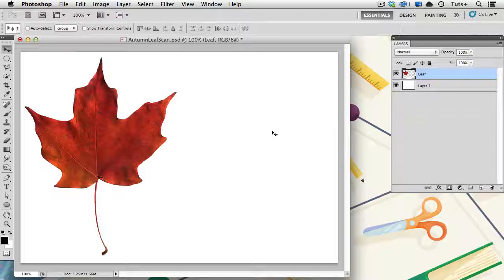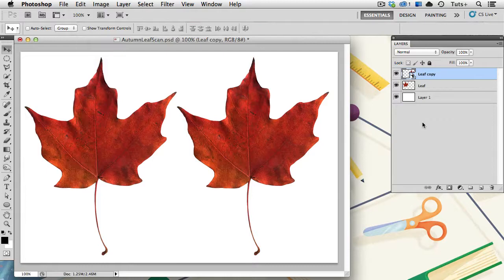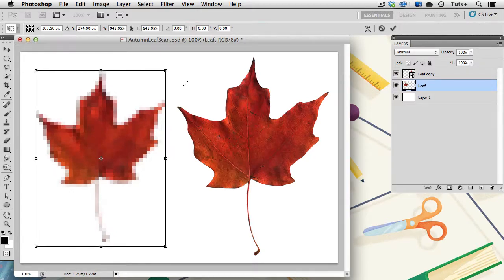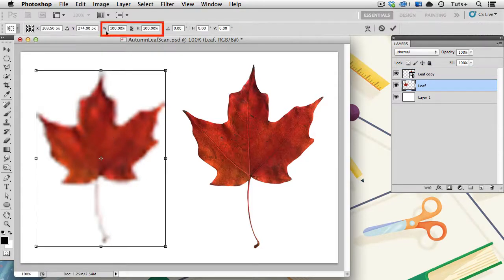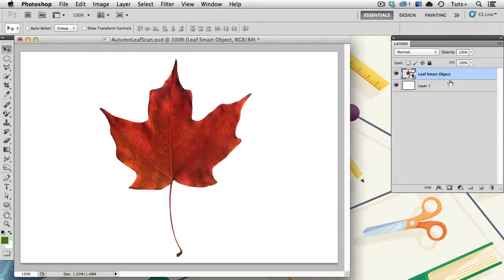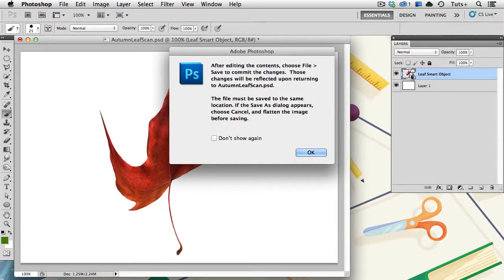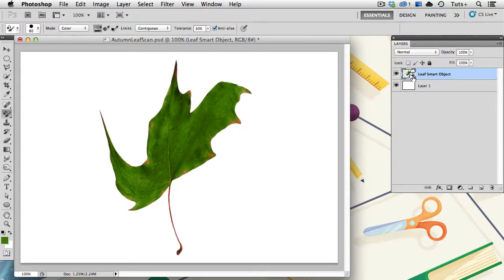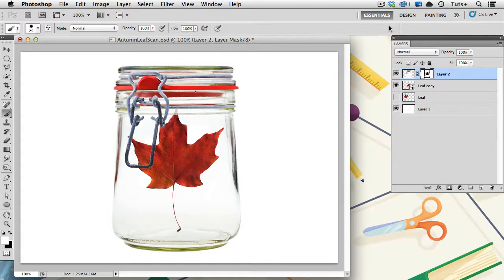Getting Started with Smart Objects: What is a Photoshop Smart Object?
Lesson 2 of 14, a Tuts+ course on Getting Started with Smart Objects taught by Cheryl Graham. Become a Tuts+ member to get access to hundreds of new courses and eBooks!